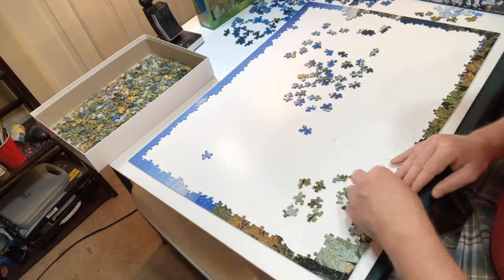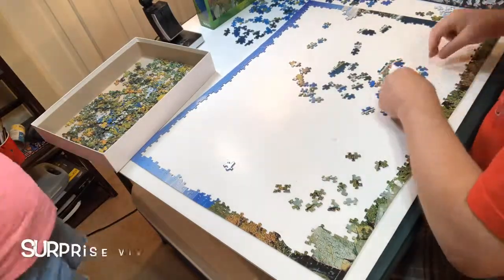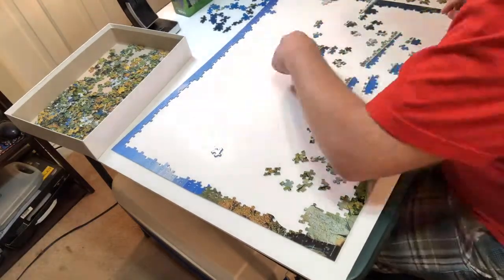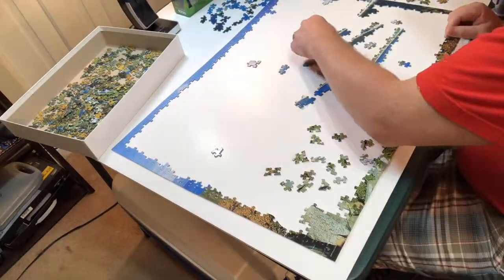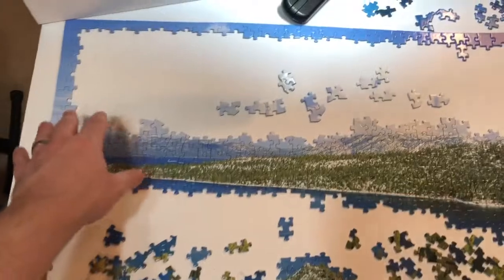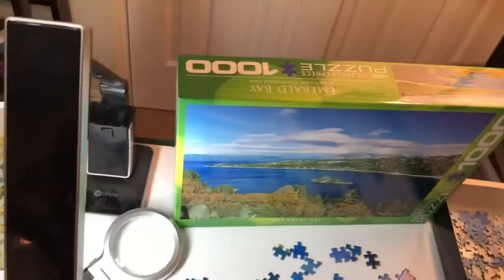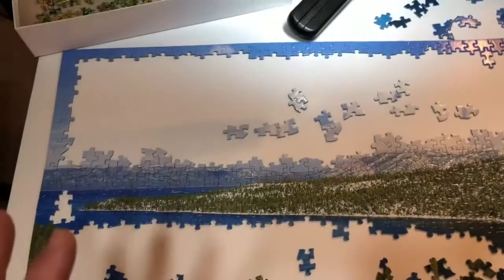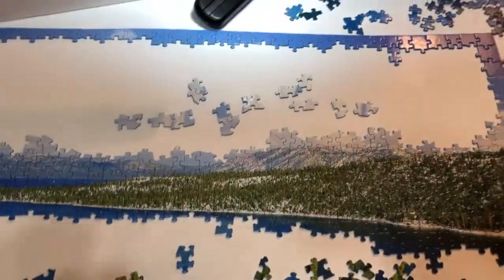Emerald Bay 1k pieces Part 2 of 3 Eurographics Jigsaw Puzzle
This is Part 2 where I start putting together the guts of the puzzle. Border already done. Start forming the coastline of the lake meeting the mountain, fill in the rock on the lower left, and start expanding from there. At the end of Part 2 the real fun begins (tough) as it's time to start putting together the trees and shrubbery below and the sky above. Two of the most difficult portions of the puzzle. But with patience and perseverance, and tons of trail and error, we will get there. Cheers!
Love scenery and Emerald Bay Lake Tahoe holds a special place for Superdan...it's where I got married.